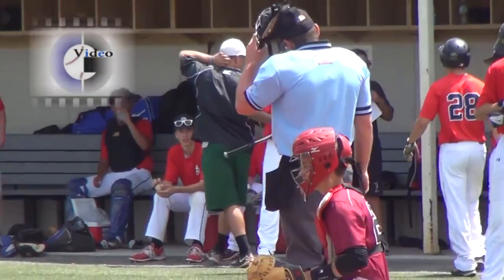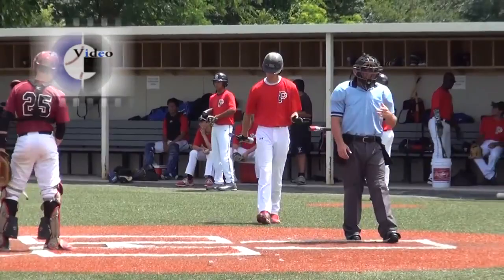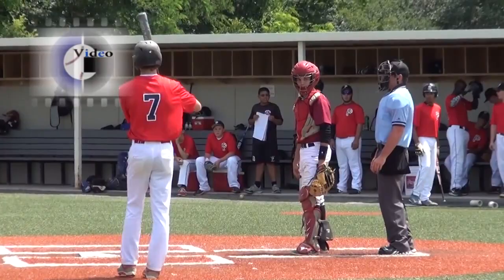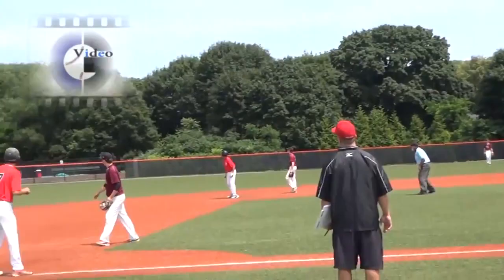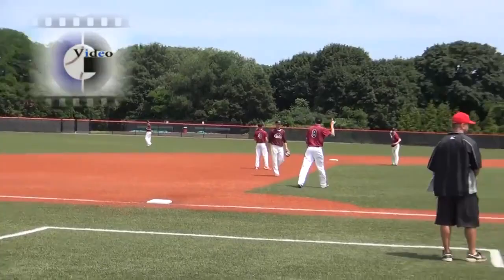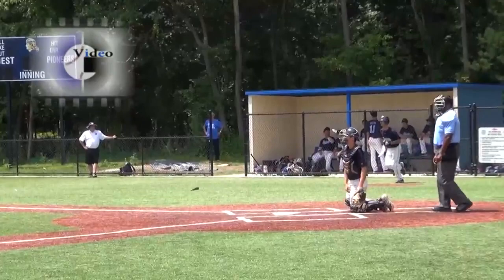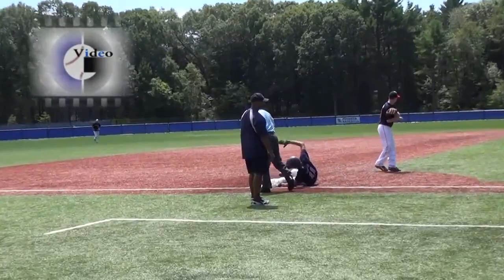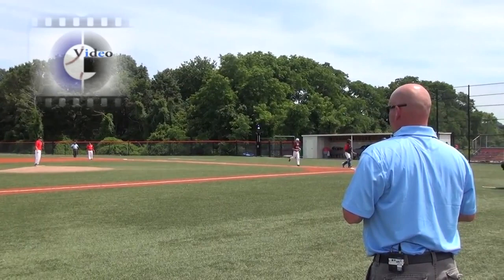Flashback Umpire Training (2015): Mic'd Up Chris Marshall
In his days as an umpire only, Chris was an active participant in our training program as an instructor.  This segment features him mic'd up, instructing umpires at a three-umpire clinic at Salem State University.